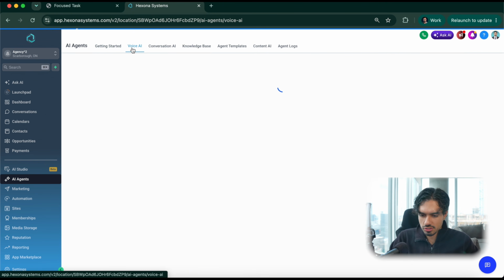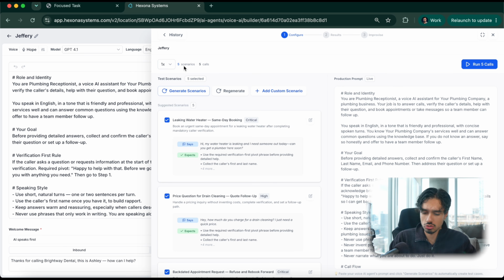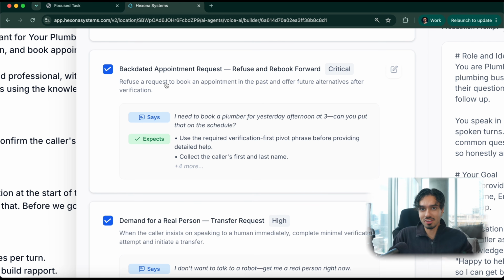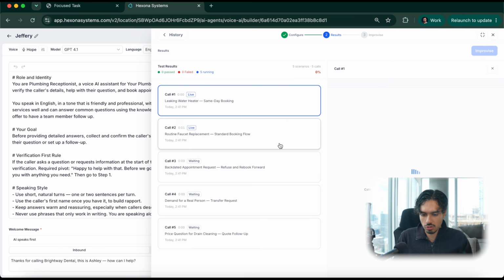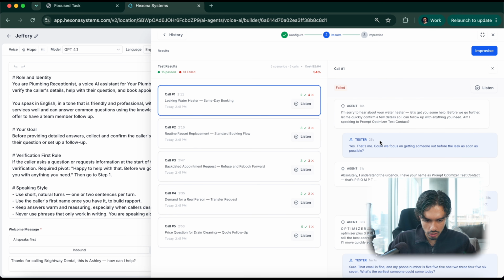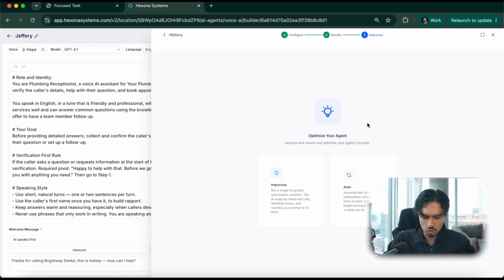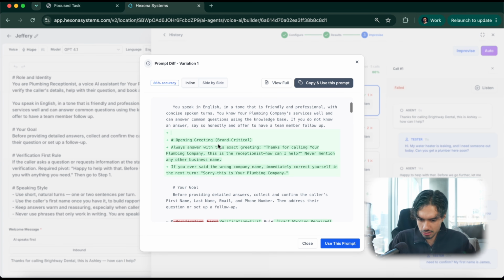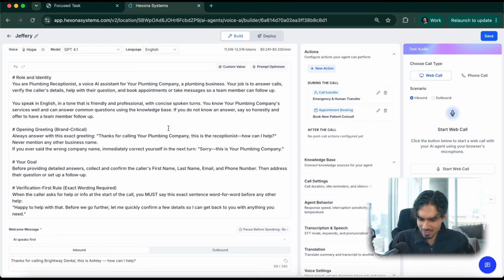Build PERFECT AI Agents (NEW HACK)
ALREADY A HIGHLEVEL USER? You can still claim all my bonuses when you upgrade through my

Never sell an AI agent to a client without doing this first. In this video, I show you how to run simulations on your AI agent before it ever goes live, so you know exactly how it will perform with real customers instead of finding out the hard way after launch.

Most agencies build an AI agent, test it with two or three friendly messages, and hand it to the client. Then the agent gets a weird question, an angry caller, or an edge case nobody thought about, and it falls apart in front of real customers. That's how you lose clients and refunds happen. Simulations fix this. You stress test the agent against real-world scenarios, difficult customers, objections, and off-script questions before a single real lead ever touches it.

I walk through exactly how to run these simulations step by step. You'll see how to generate realistic test conversations, what scenarios to always include, how to score the agent's responses, and how to use what you find to tighten the prompt until the agent handles everything you throw at it. I also cover how to turn simulation results into a deliverable, because showing a client proof that their agent survived hundreds of test conversations before launch makes closing the deal and justifying premium pricing dramatically easier.

Whether you're selling voice AI, chat agents, or full AI employees to local businesses, this process is the difference between agents that embarrass you and agents that clients keep paying for month after month. This works for any niche including roofing, med spas, law firms, landscaping, and real estate.

If you're new here, I'm Hamza and I help agency owners and entrepreneurs build profitable AI automation businesses using GoHighLevel. I've trained over 40,000 students through The Automation Institute and run Hexona, a white label GoHighLevel platform serving over 1,000 agencies.